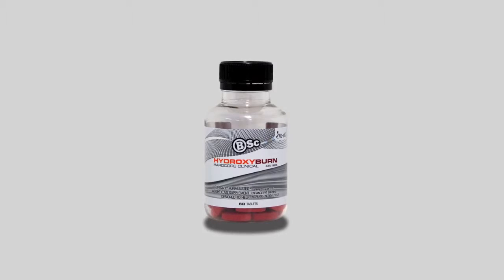HydroxyBurn Hardcore Clinical